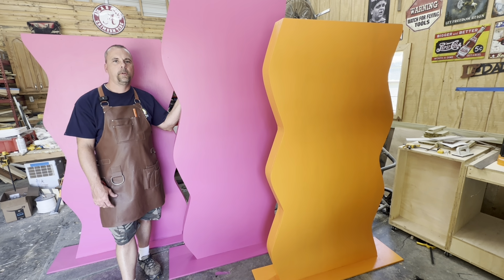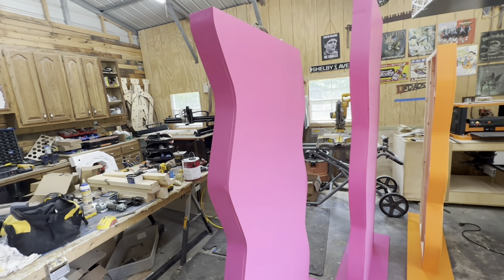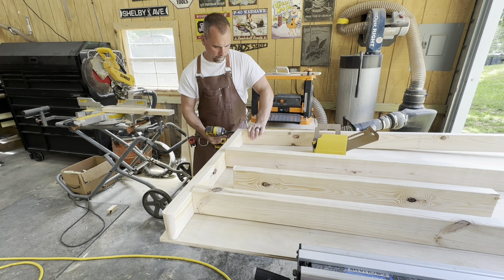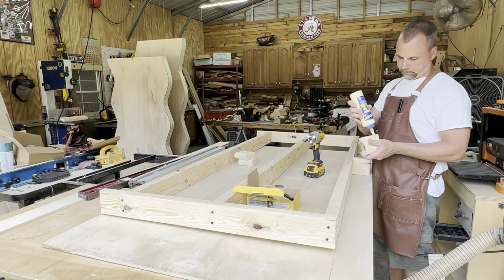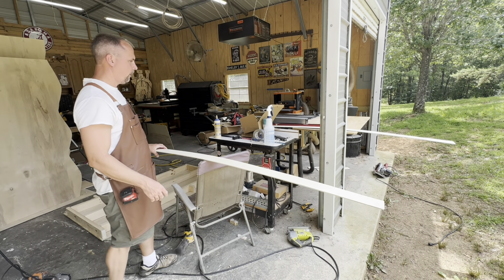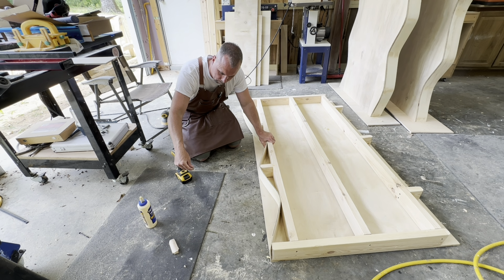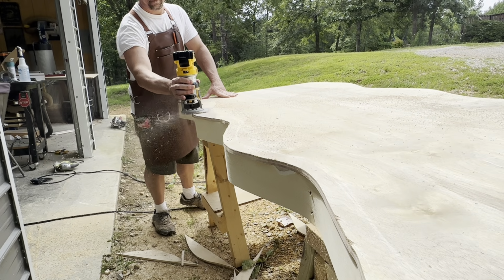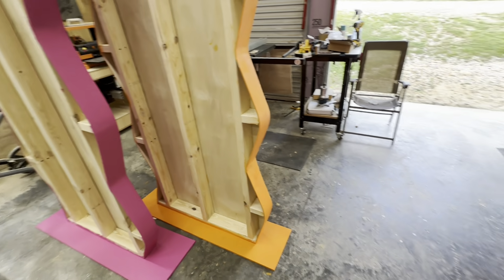How to Build WAVY WALLS for Backdrops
This video is another event coordinator special! Follow along as I show you how to build these wavy wall backdrops for parties and events. This is a fairly easy DIY project. I might have build plans for these soon. Depends on interest.